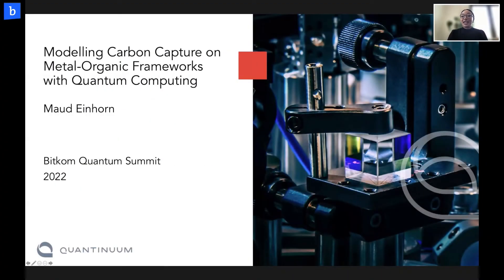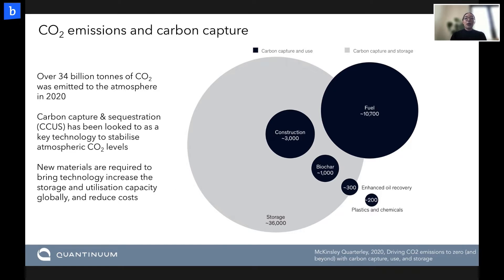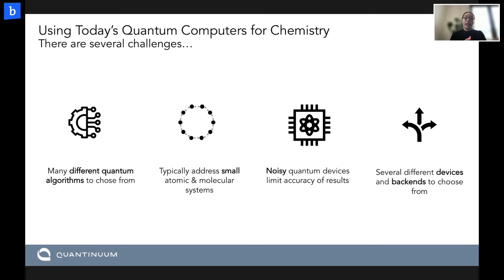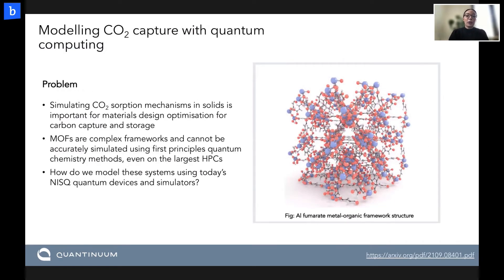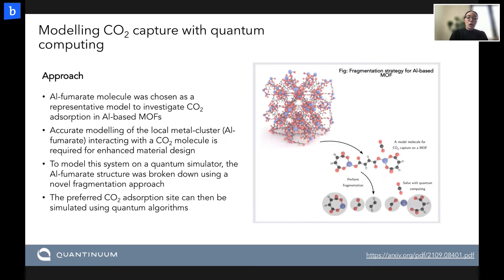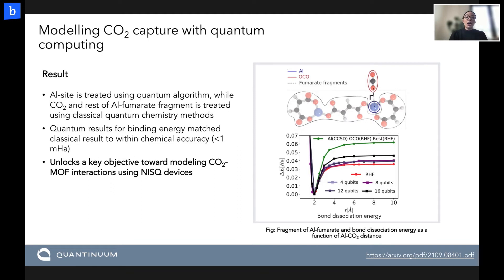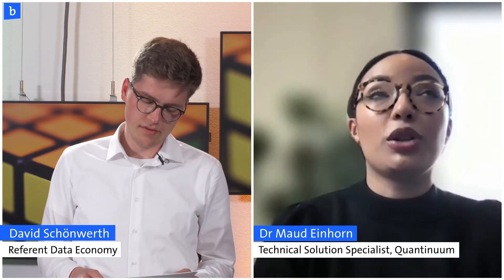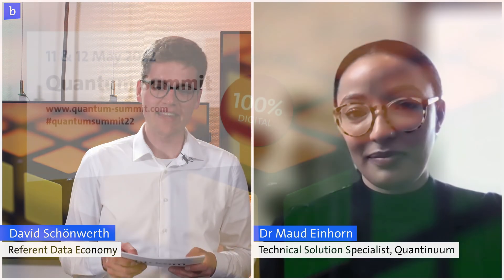Modelling Carbon Capture on Metal-Organic Frameworks with Quantum | quantumsummit22 | Day 2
With Dr Maud Einhorn, Technical Solution Specialist, Quantinuum